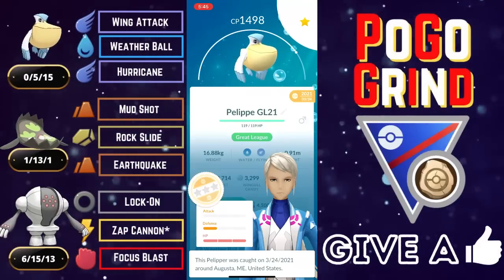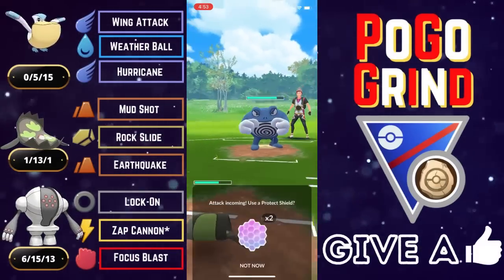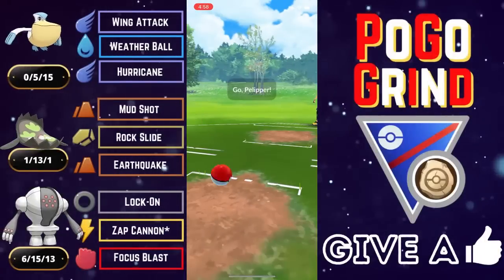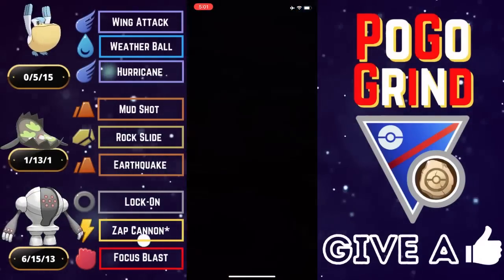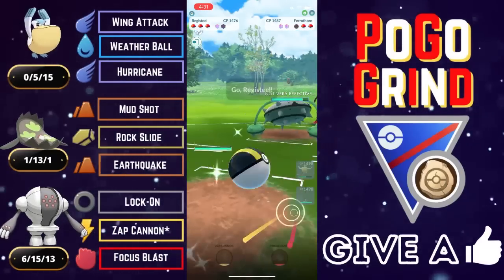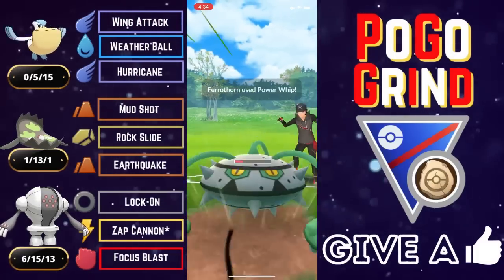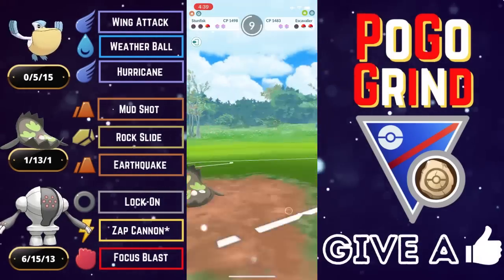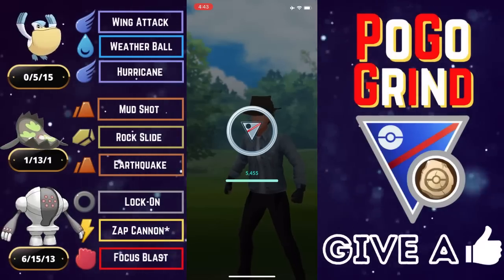Getting INSANE Results With THIS Fossil Cup Team In Pokemon GO Battle League!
We go over some Pokemon GO Battle League gameplay Season 11 with a powerful Retro Cup team featuring Snorlax, is covered in detail to set you up for success in the fossil cup. Niantic has announced Pokemon GO Battle League Season 11! This team features Pelipper, and Registeel, with Galarian Stunfisk as the safe swap. We get four solid wins with this fossil cup team, as it is one of the best fossil cup teams to help you climb the Pokemon GO Battle League ranks to hit Legend Rank, as we move into Pokemon GO Battle League Season 11! The new changes to GO Battle League will make Pokemon GO Battle League gameplay much more fun, exciting, and rewarding! In this video, we go over the best fossil cup teams in pokemon go, and much more!